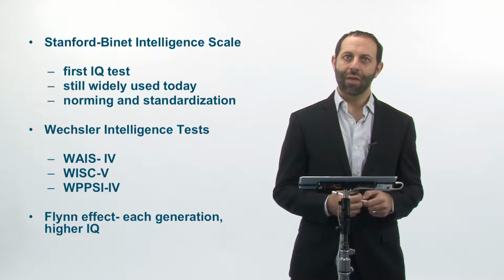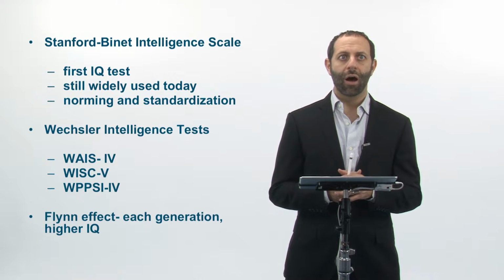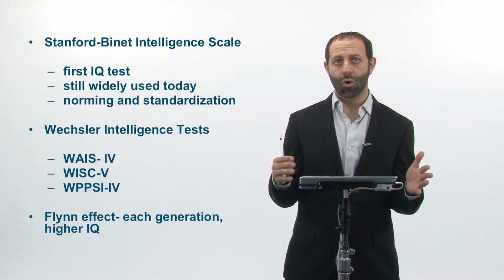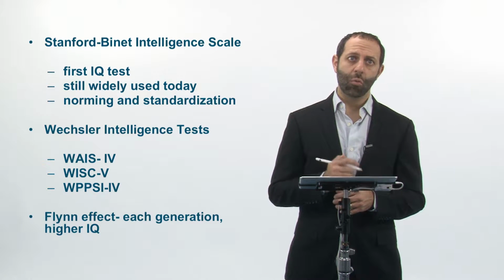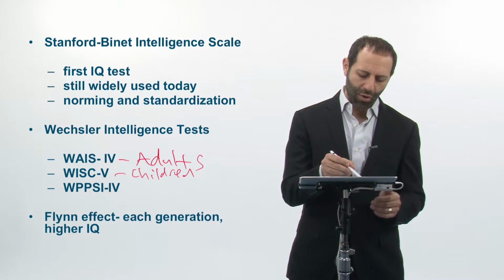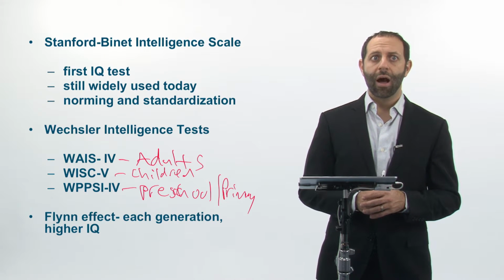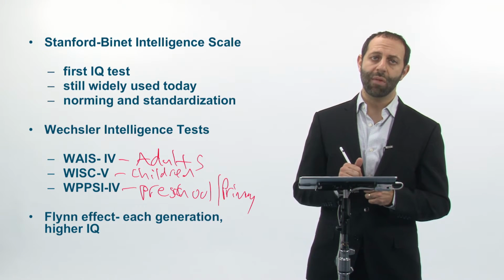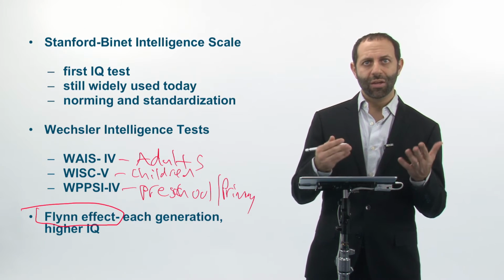Psychology 13 4